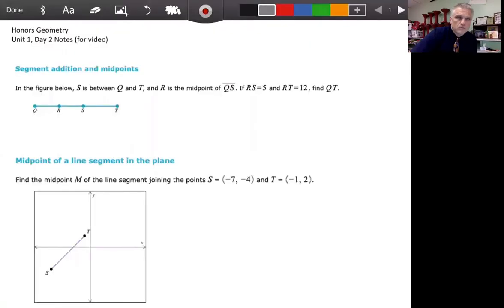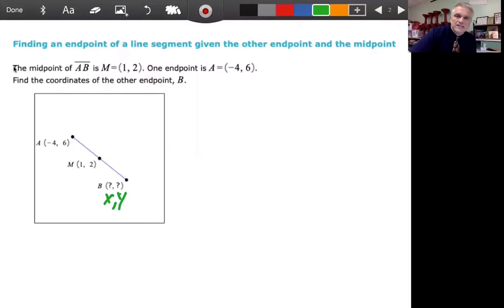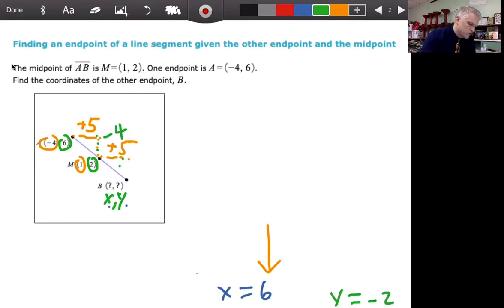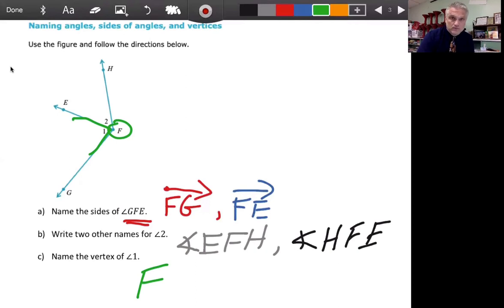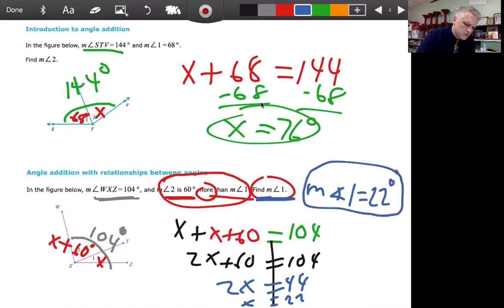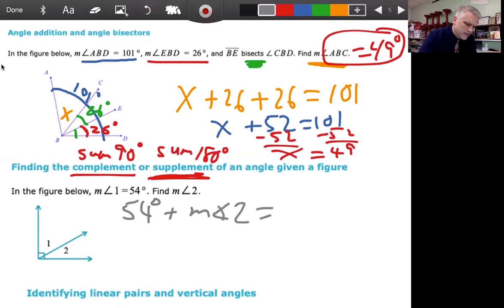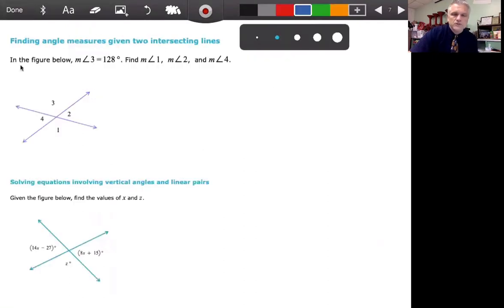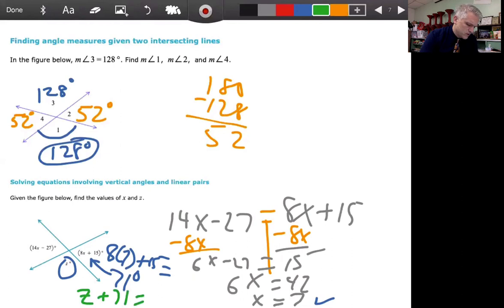Honors Geometry Unit 1, Day 2 Notes